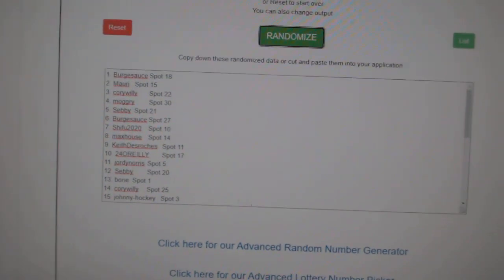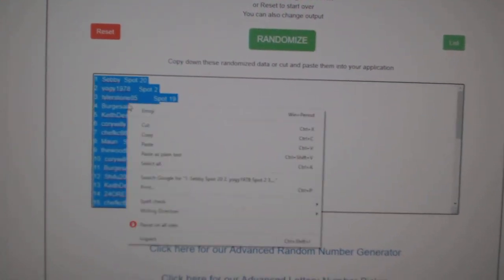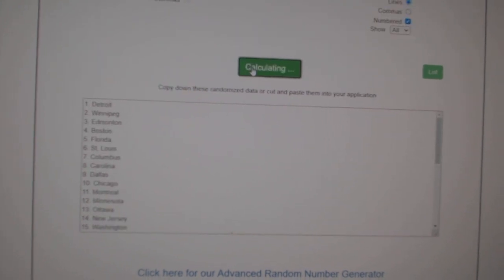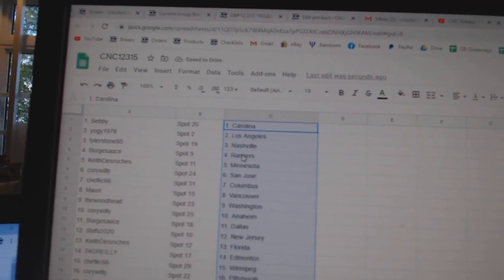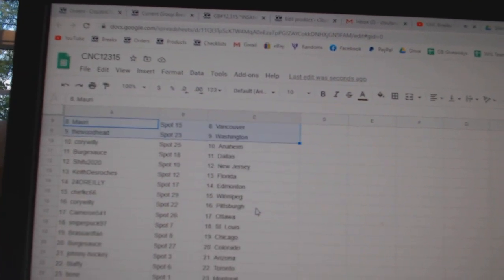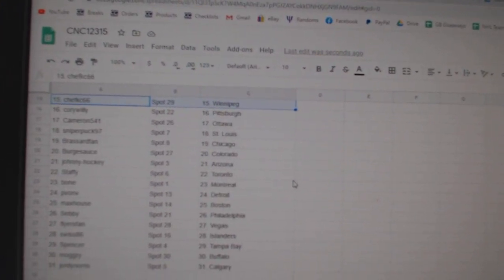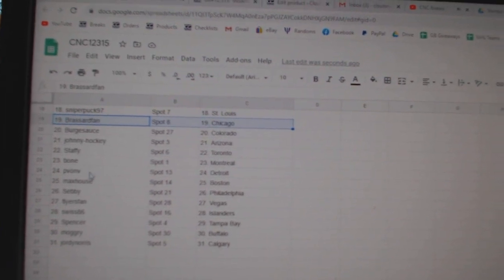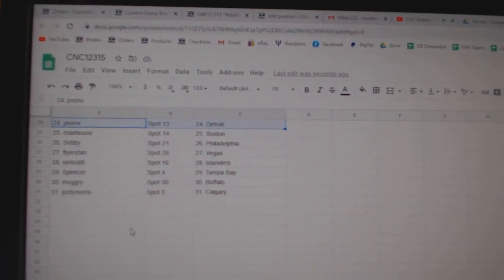Team Randoms - C&C GB #12,315